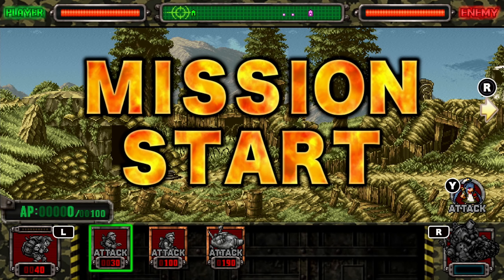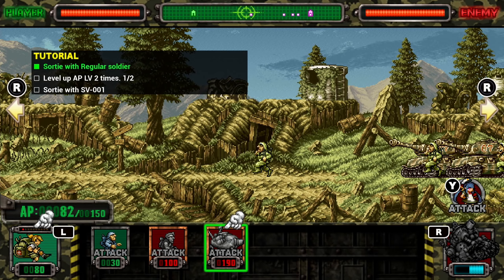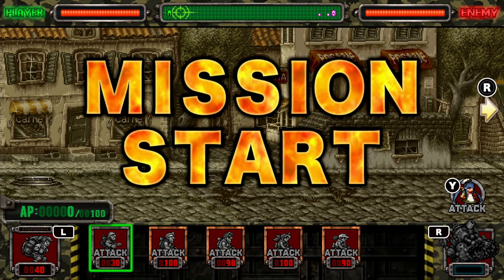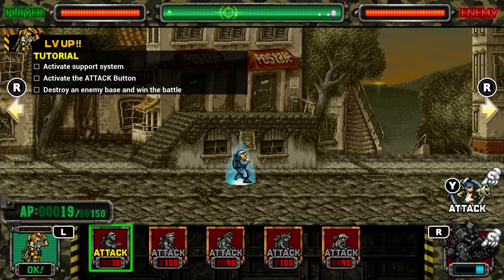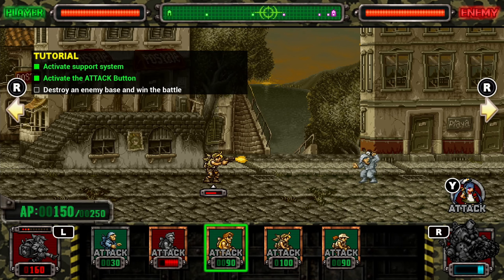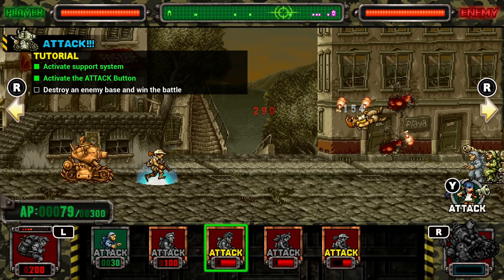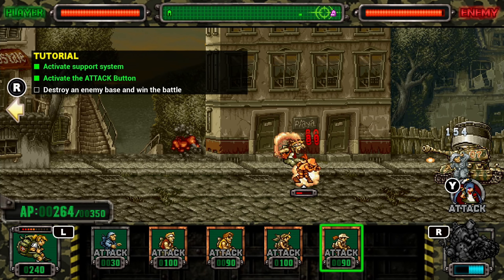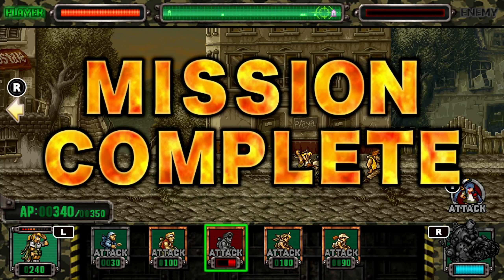Metal Slug Attack Reloaded | Nintendo Switch Gameplay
Metal Slug Attack Reloaded

Hey guys! Today we want to show you the tower defense game "Metal Slug Attack Reloaded". As always, we're providing 1080p @ 60 FPS uncommented gameplay footage from the Nintendo Switch version so you have a chance to learn from the pure gameplay for your purchase decision. We hope you were able to learn something about the technical state of the game on the Nintendo Switch through our video and that we could help you form your own opinion about the game. After this short introduction you can read the fact sheet of the game below.

We try to answer comments in English and German!

Version 1.0.1

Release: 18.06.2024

Console: Nintendo Switch OLED

Publisher: SNK

Help familiar characters grow, and build the strongest deck. Use all sorts of strategies to crush enemy bases! The game also features “ANOTHER STORY”, which fans won't want to miss, and “GALLERY” Mode. War it out with players all over the world for the highest title!
Our equipment:
AVerMedia Live Gamer Portable 2 Plus*
Nintendo Switch*
YCCTEAM Wireless Pro Controller*